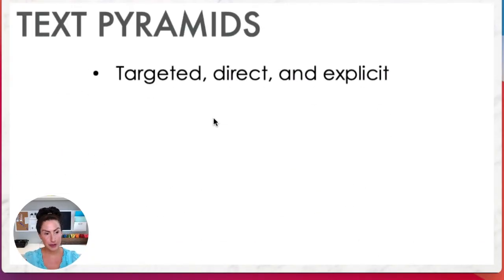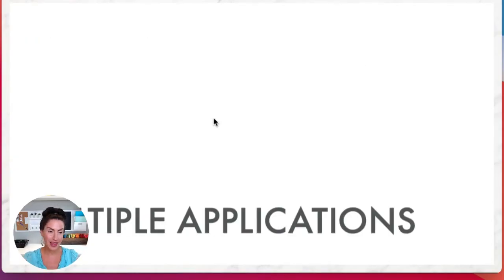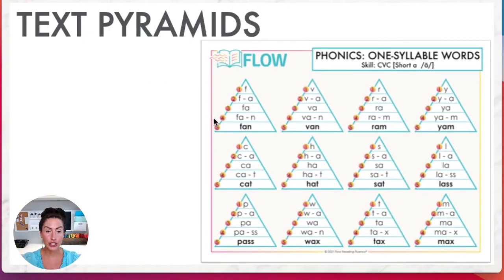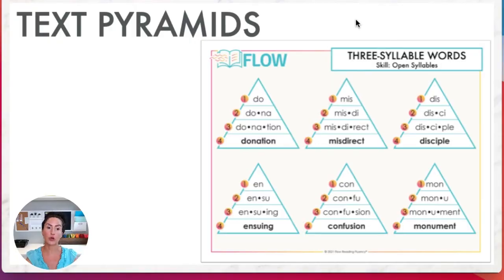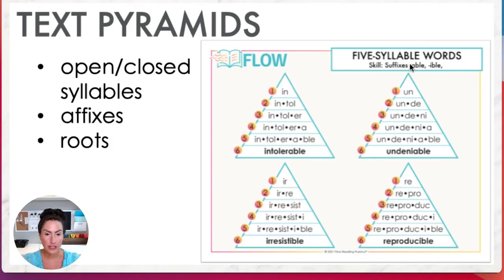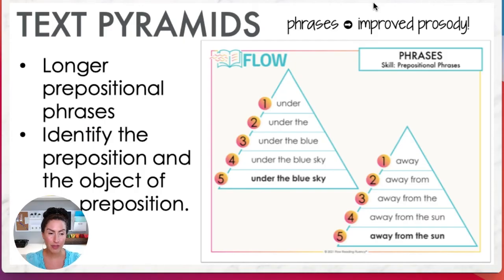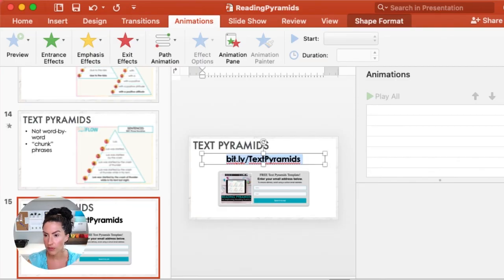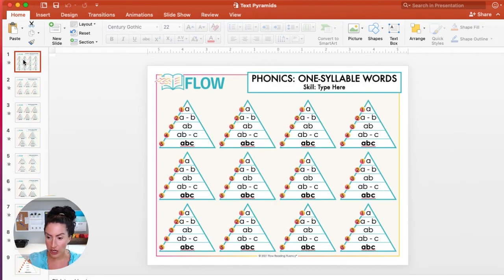Reading Pyramids for Improving fluency, vocabulary, spelling, grammar, and comprehension.